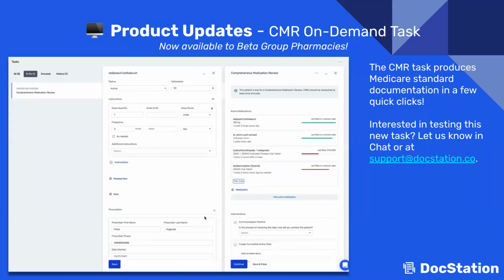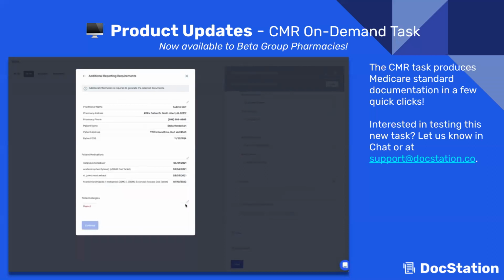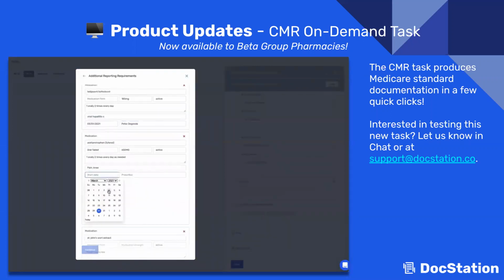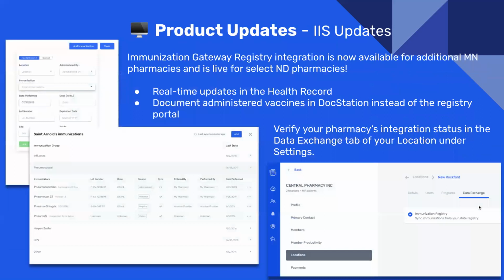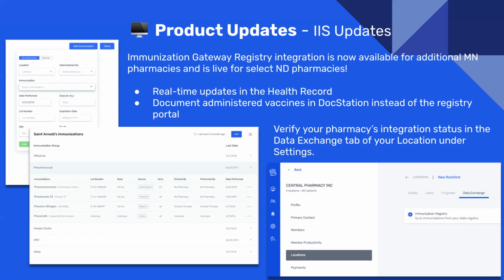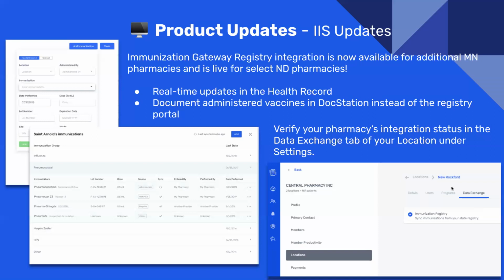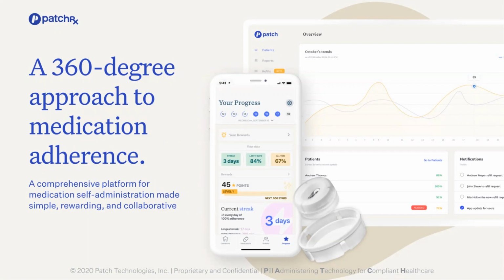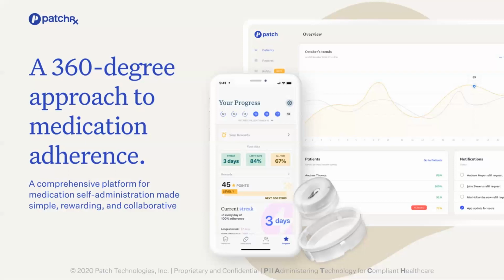DocStation | March 2021 Pharmacy Innovators Meeting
In this month's Pharmacy Innovators call, we had the pleasure of announcing a new program launch, exciting advancements in DocStation's CMR experience, and feature an innovative friend - PatchRx.